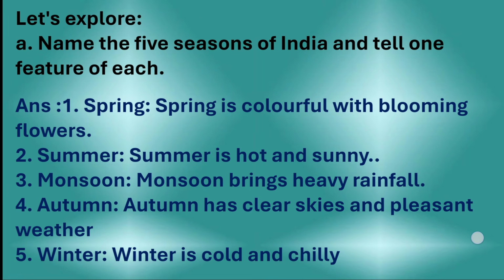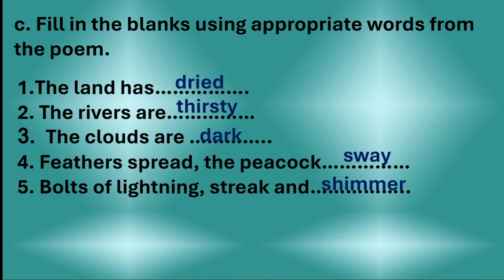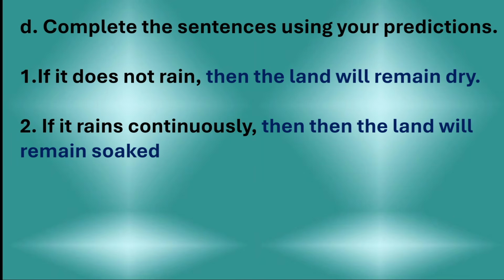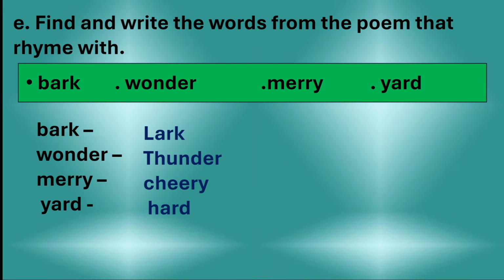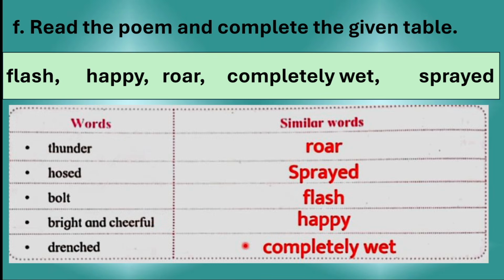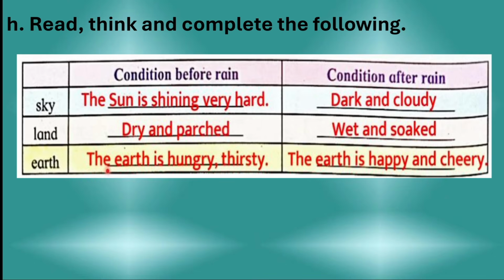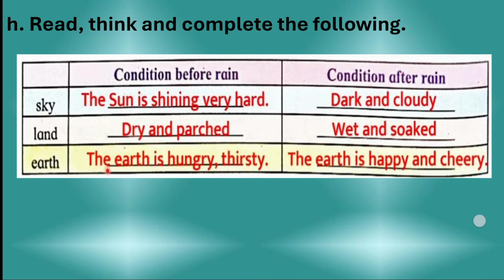1.1 Monsoon Poem Question Answers | complete English workshop | English class 6 | new syllabus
Monsoon Poem | Class 6 My English Book Grade 6 | Full Explanation in Easy English

 monsoon कवितेचे प्रश्न उत्तरे
 monsoon कवितेचा स्वाध्याय

In this video, you will learn the Monsoon Poem from Class 6 My English Book (Grade 6) with a simple and easy-to-understand explanation. This lesson includes the poem explanation, difficult words, meanings, question answers, and important points for school exams.
📚 Topics Covered:
Monsoon Poem Explanation
Word Meanings
Line-by-Line Explanation
Question & Answers
Exam Preparation
Class 6 English My English Book Grade 6